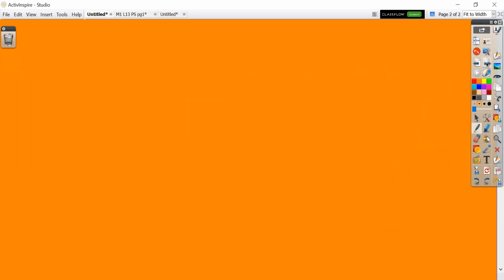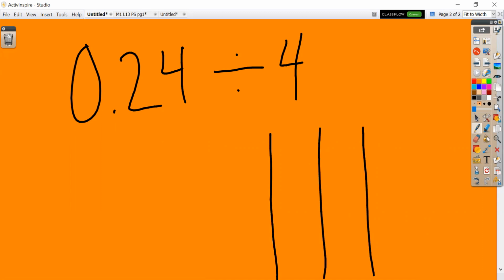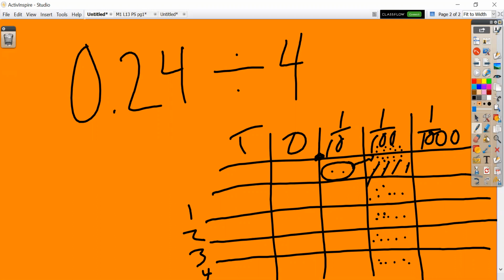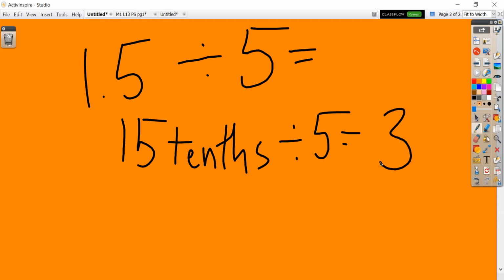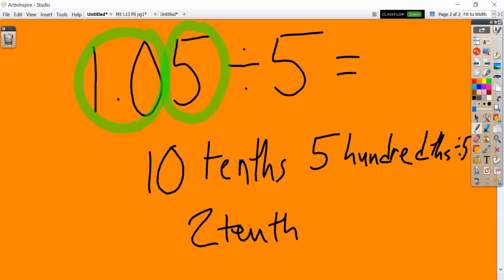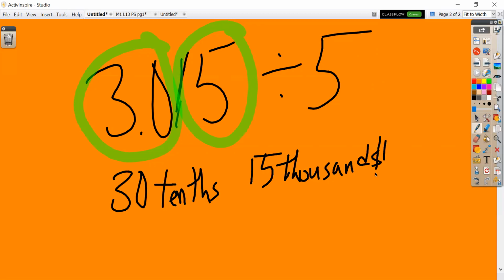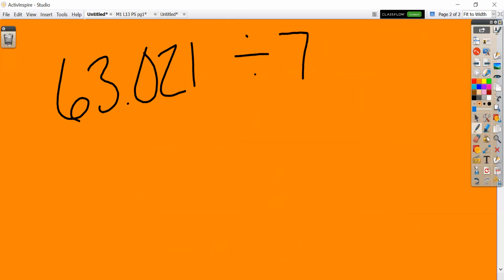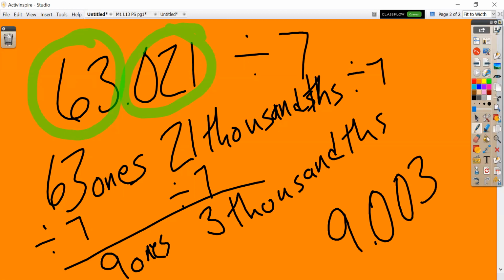M1 L13 Concept